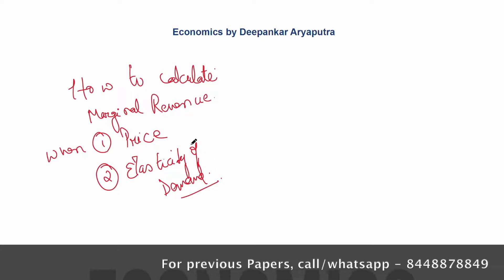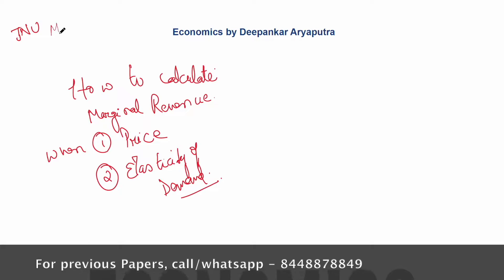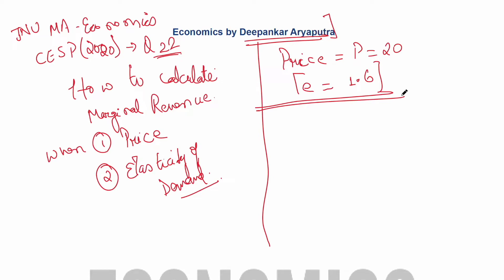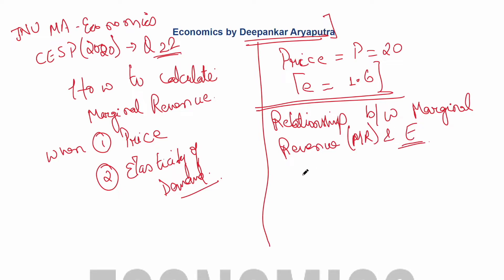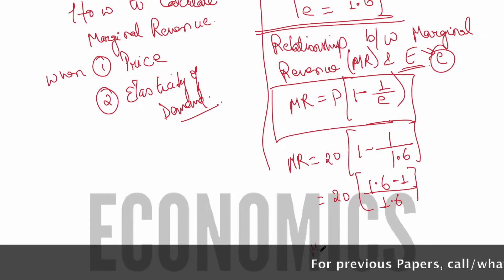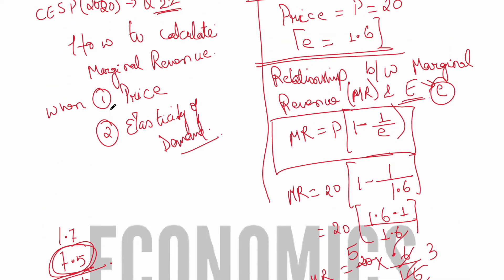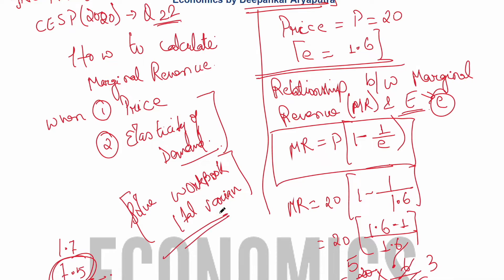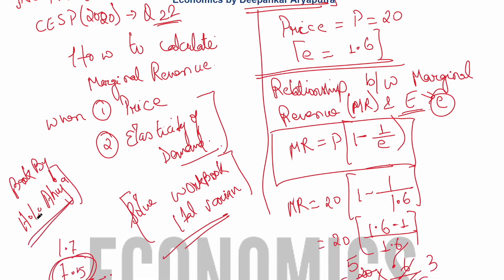Microeconomics - Calculating Marginal Revenue | JNU (CESP) 2020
Preparing for MA Economics Entrance Exam? Register with us.

Important Universities for MA/PhD Economics Programme